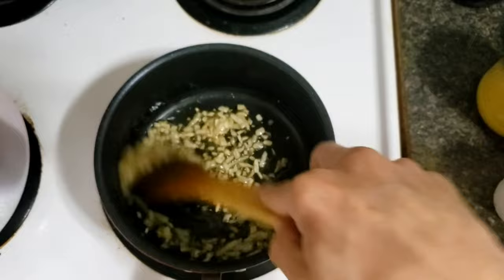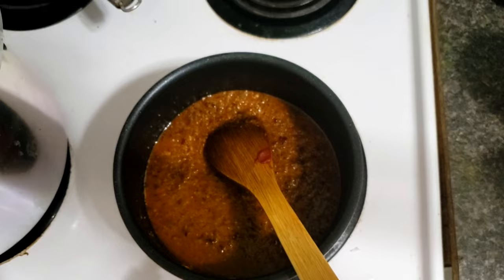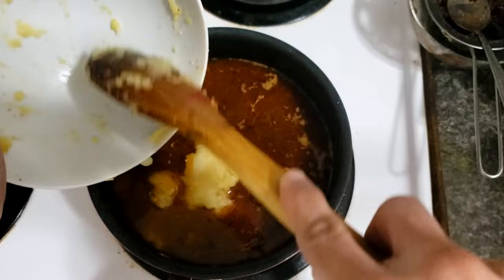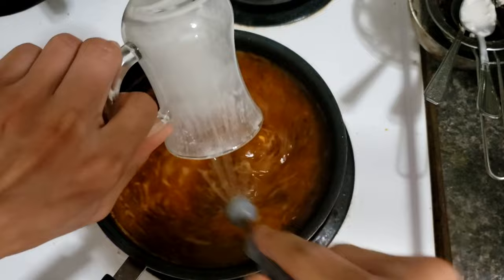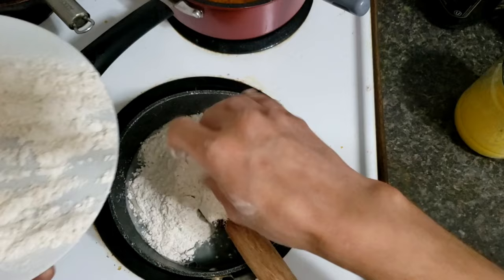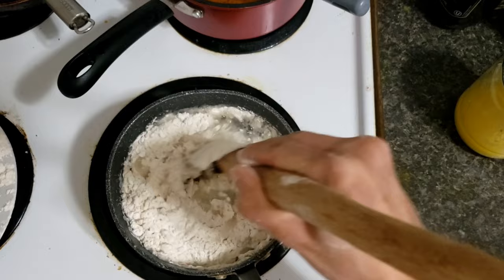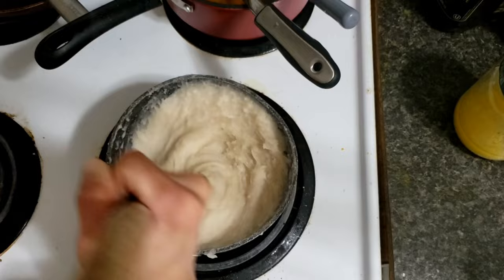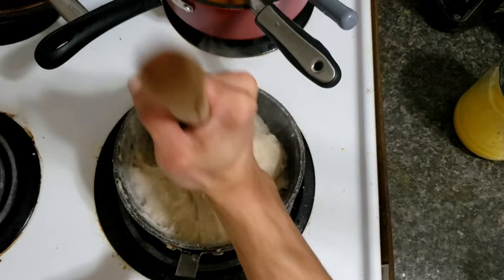Yemeni Aseed with Maraq Hamedh (sour soup)